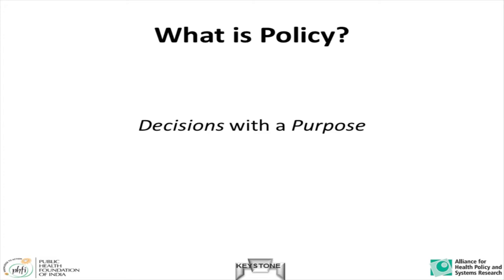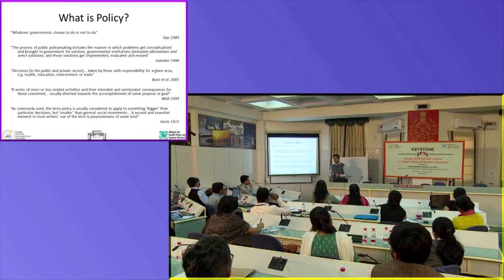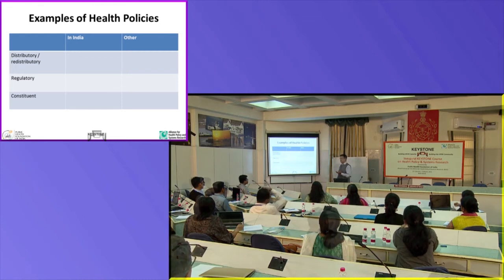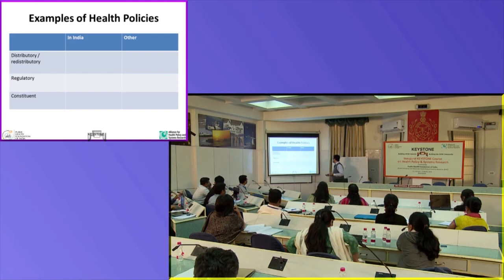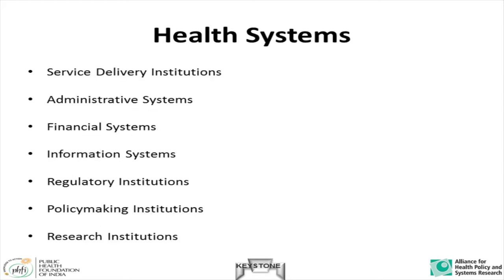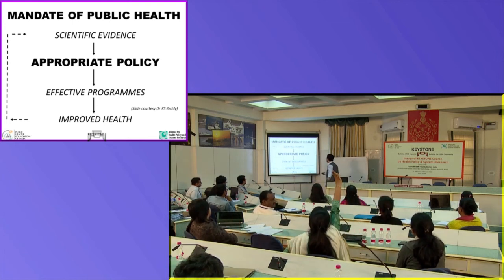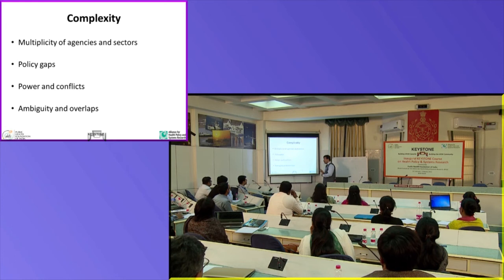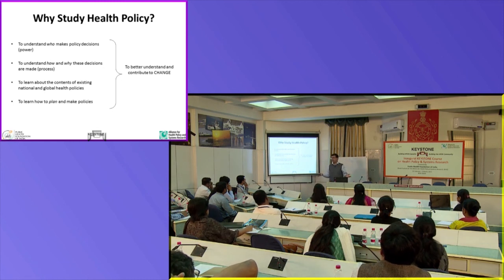KEYSTONE / Module 6 / Session 1: Introducing Health Policy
KEYSTONE HPSR Initiative// Module 6:  Policy analysis //Session 1: Introducing Health Policy
This is the first video session of Module 6: Policy analysis, of the KEYSTONE Teaching and Learning Resources for Health Policy and Systems Research

Click here to access videos sessions and slides for all modules

Module 6: Policy analysis
This module focuses on the policy analysis approach to understand who makes policy decisions (power) and how and why these decisions are made (process). As a field primarily preoccupied with understanding decision-making, contemporary policy analysis approaches place actors at the heart of systems, problematize policy content, are attentive to context, and can see implementation as a series of social relationships rather than as an obvious consequence of policymaking.  Popular frameworks in the policy analysis domain encompass the interplay of ideas and interests in decision-making, theories of how actors operate as networks and groups, and models of agenda-setting, policy formulation and implementation.  Key debates in policy analysis include: rational vs incremental forms of decision-making, top-down vs bottom-up approaches of implementation, and the import and significance of different forms of power.

There are 4 videos in this module.

The other modules in this series are:
Module 1: Introducing Health Systems & Health Policy
Module 2: Social justice, equity & gender
Module 3: System complexity
Module 4: Health Policy and Systems Research frameworks
Module 5: Economic analysis
Module 7: Realist evaluation
Module 8: Systems thinking
Module 9: Ethnography
Module 10: Implementation research
Module 11: Participatory action research
Module 12: Knowledge translation
Module 13: Preparing a Research Plan

KEYSTONE is a collective initiative of several Indian health policy and systems research (HPSR) organizations to strengthen national capacity in HPSR towards addressing critical needs of health systems and policy development. KEYSTONE is convened by the Public Health Foundation of India in its role as Nodal Institute of the Alliance for Health Policy and Systems Research (AHPSR).

The inaugural KEYSTONE short course was conducted in New Delhi from 23 February – 5 March 2015. The KEYSTONE teaching and learning resources include 38 videos and 32 slide presentations organized into 13 modules. These materials cover foundational concepts, common approaches used in HPSR, and guidance for preparing a research plan.

These resources were created and are made available through support and funding from the Alliance for Health Policy & Systems Research (AHPSR), WHO for the KEYSTONE initiative.